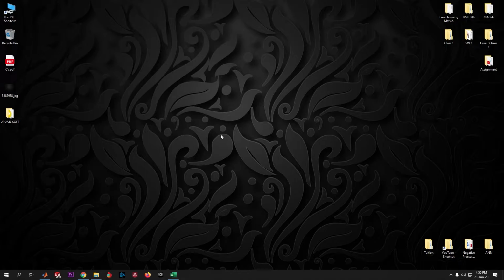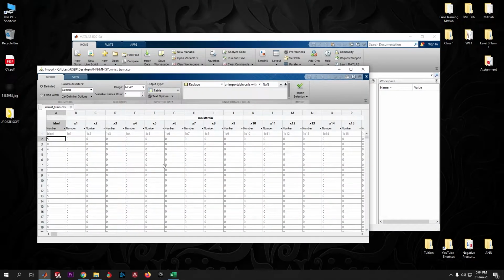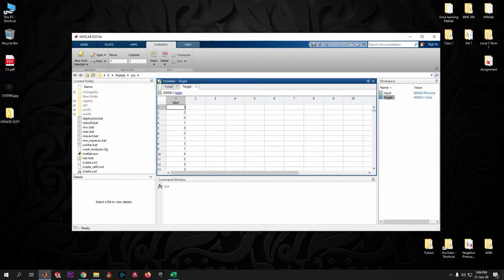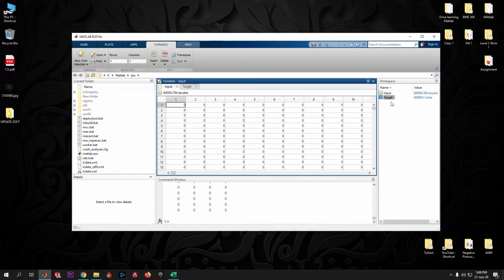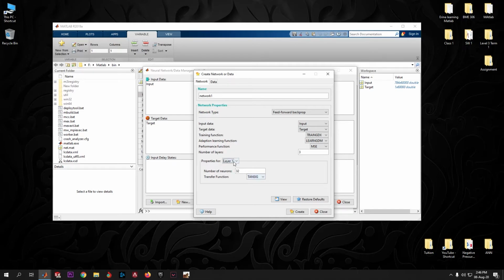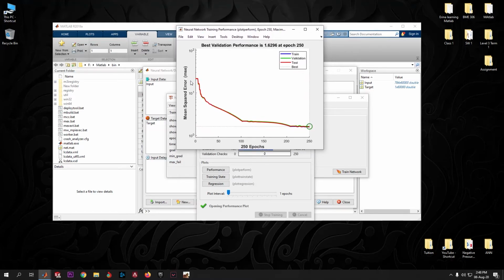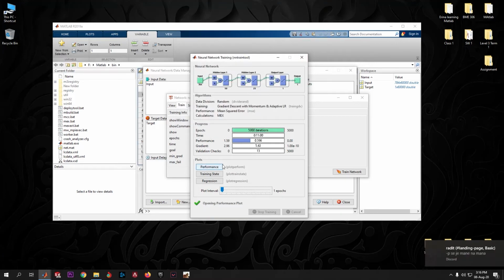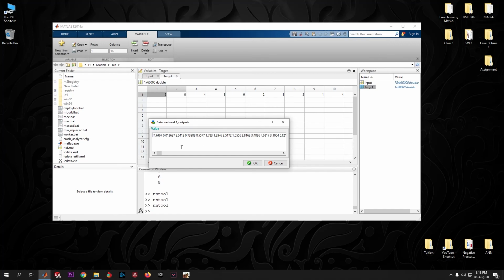Classifying MNIST Dataset Using NNTOOL In MATLAB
This video will teach you how to design a very basic Neural Network to classify the MNIST dataset. Enjoy !